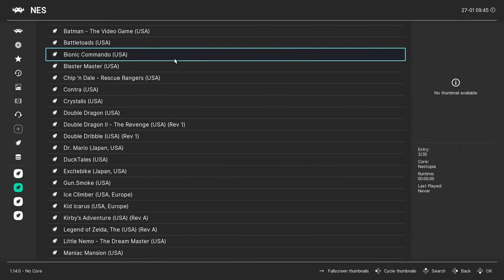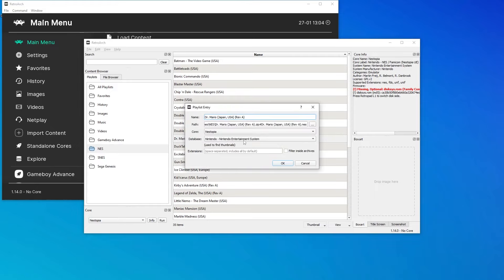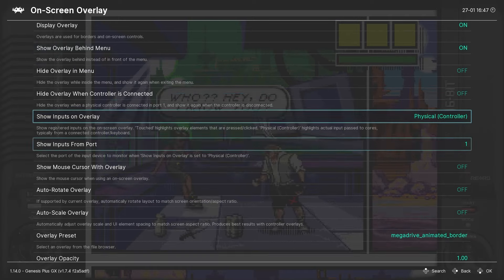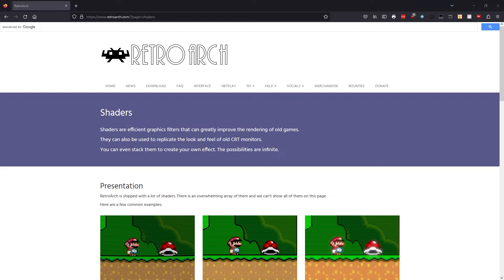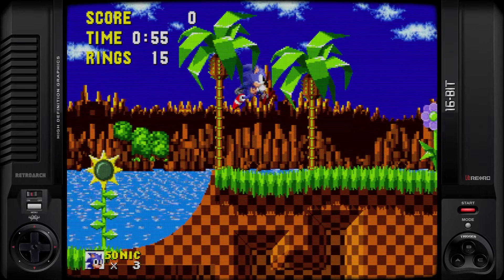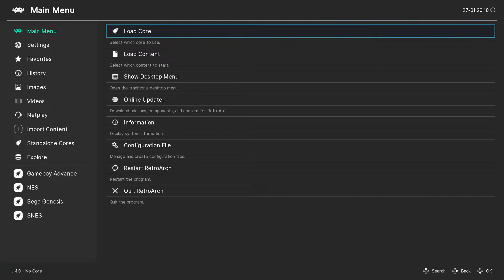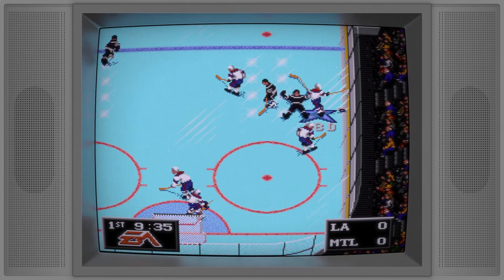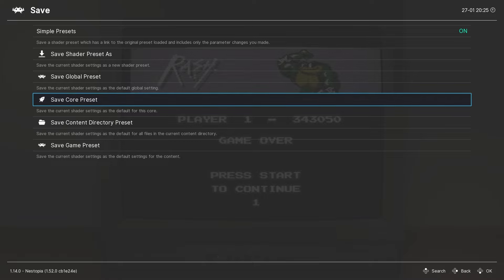RetroArch Shaders Overlays & Boxart Easy Setup 2023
Do you play games via RetroArch? If so, you should most definitely be using shaders, overlays and adding boxart to make your setup look amazing! In this RetroArch setup tutorial I will show you how easy it is to start using all three of these RetroArch features.

As part of our ongoing RetroArch setup guide series, this video breaks down setting things up in these simple steps:

1) How to add box art to your playlist entries and what to do if a box art image can't be found for a particular game.

2) How to setup overlays in RetroArch, including a brief explanation of what they are and how they work.

3) How to load shader presets and what they actually do.

4) Bonus: How to use the awesome HyperSpaceMadness shader presets to make your retrogames look amazingly authentic!

UPDATE:
Thanks to user CyberLabStudio for clarifying the following steps outlined in this video.
The info is sourced directly from the HyperSpaceMadness Mega Bezel Shader thread

1) The "Mega_Bezel_Community" folder created at 9:32 of the video has been deprecated. The folder should now be named "Mega_Bezel_Packs"

2) You will also need to confirm the following settings if you are using the Final Burn Neo or Swanstation Cores:

For Final Burn Neo
Quick Menu / Core Options / Vertical Mode / OFF
    Do all of this before loading content

If your game is vertical set the Rotate CRT Tube parameter to 1. If it is now upside down set Flip Core Image Vertical and Horizontal to 1

Swanstation (and possibly other 3D cores):
Quick Menu / Core Options / Enhancement Settings / GPU Renderer / Vulkan  (or GLCore if Vulkan is not available.)
Links in the Video:
Video Chapters:
Intro 00:00
Adding Box Art 0:28
How to Fix Missing Box Art 01:05
Overlays 02:59
Shaders 05:31
Mega Bezel Shaders 07:48
Outro 13:27